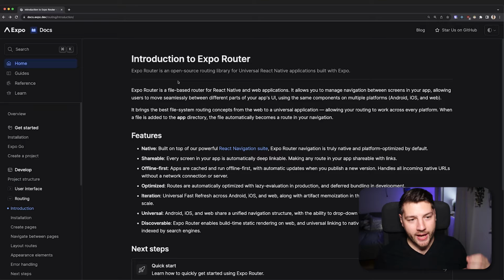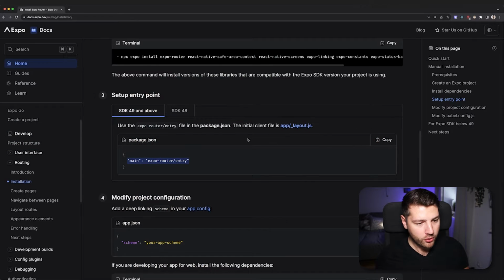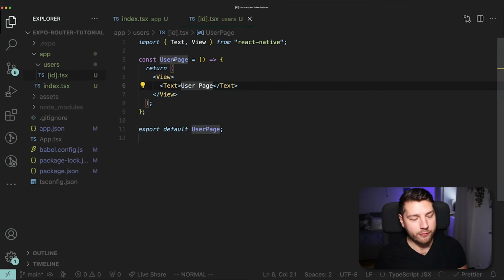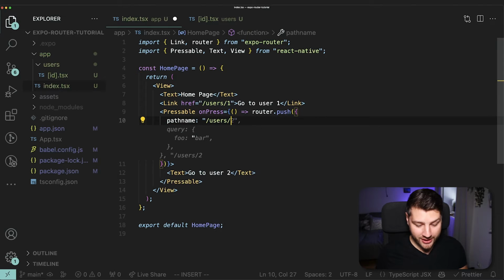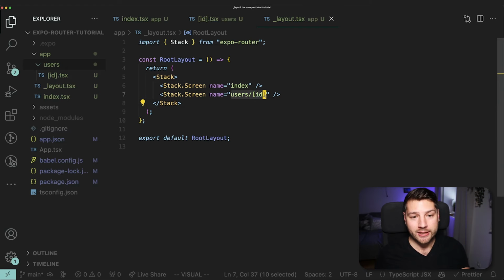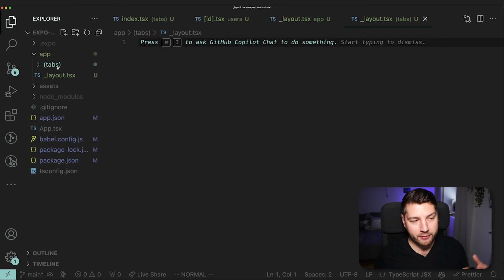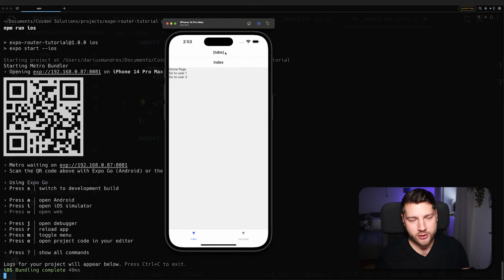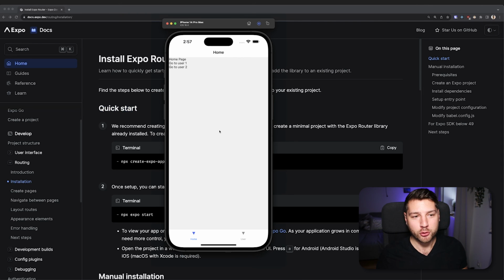Learn Expo Router - Complete Tutorial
In this video we will learn about Expo Router in React Native. Expo Router is a file-based routing solution for React Native that's built on top of React Navigation. It provides an easy way to handle routes in your React Native applications and offers a wide range of features such as Stack Navigators, Bottom Tabs Navigators, and so much more!